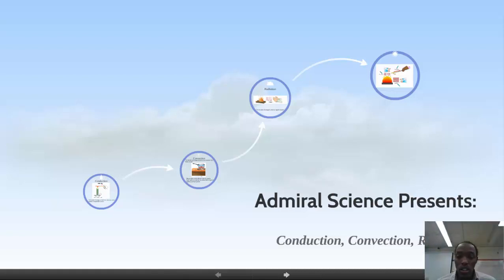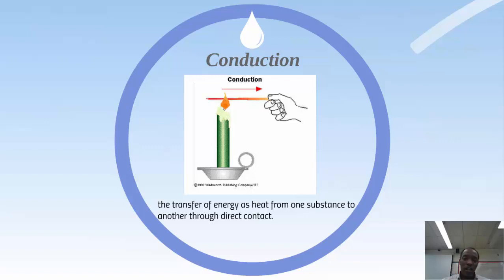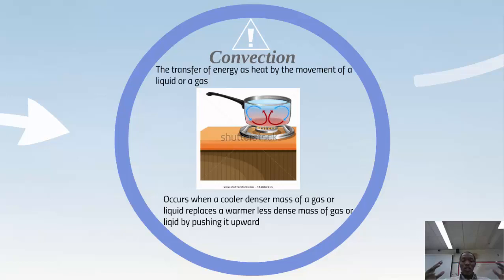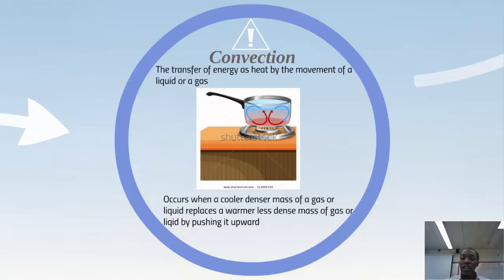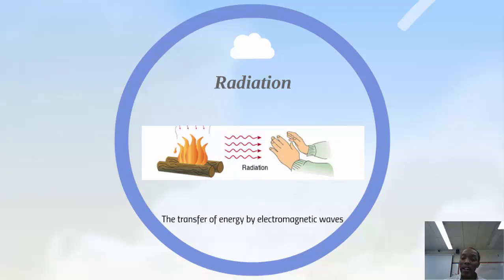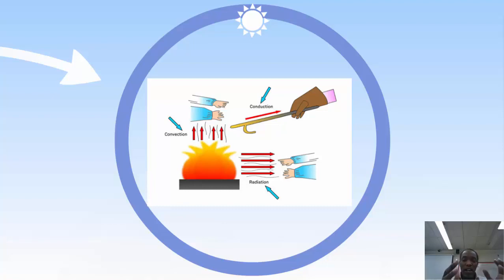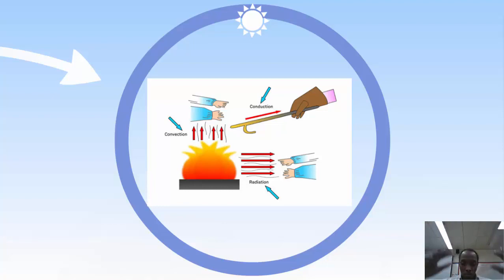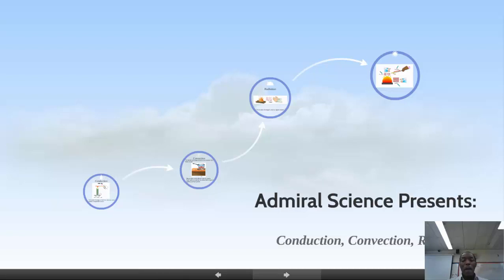Admiral Science Presents Conduction, Convection, Radiation